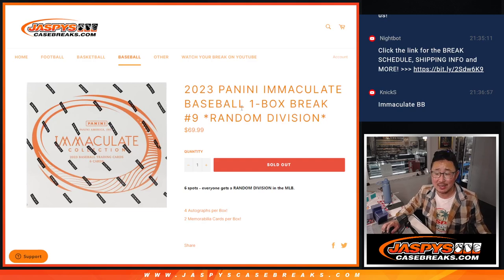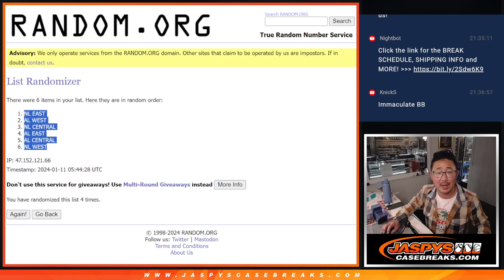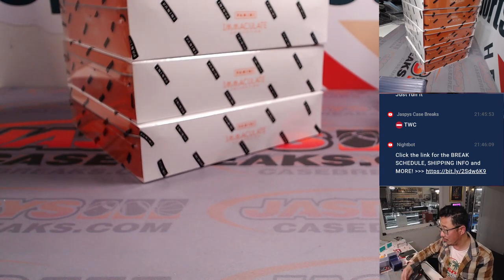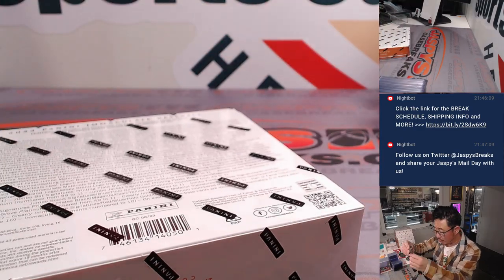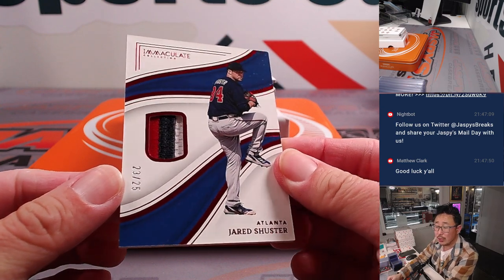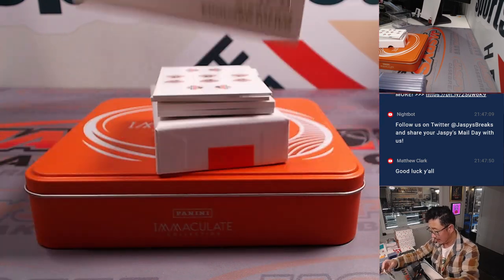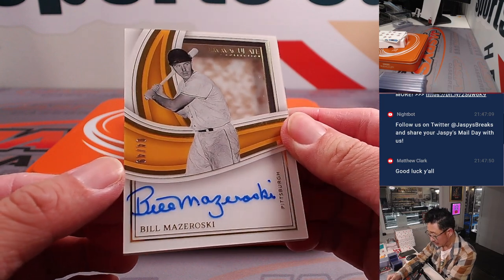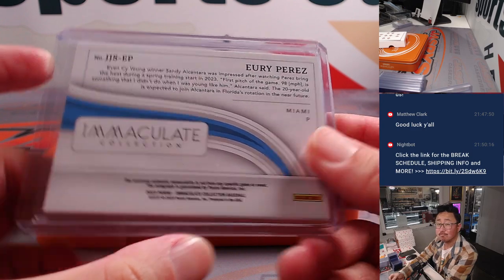W, 01/10/24 - 2023 PANINI IMMACULATE BASEBALL 1-BOX BREAK #9 *RANDOM DIVISION*